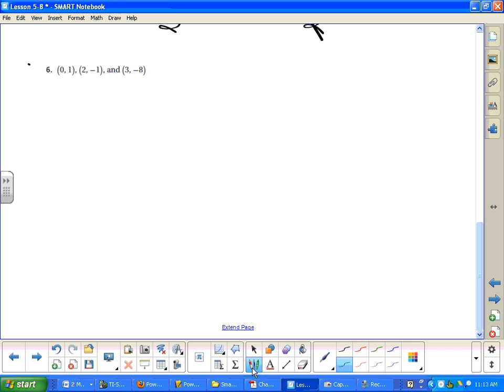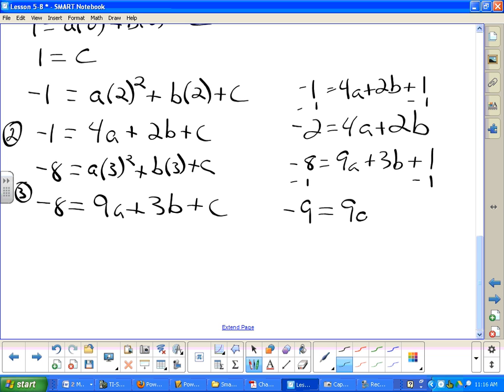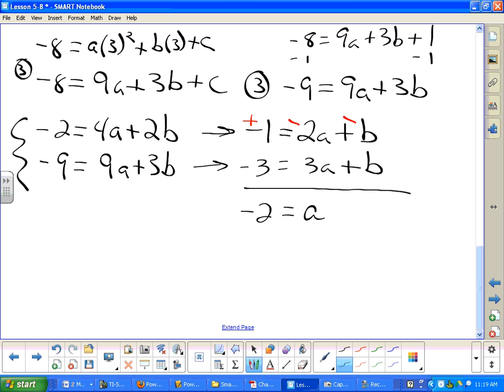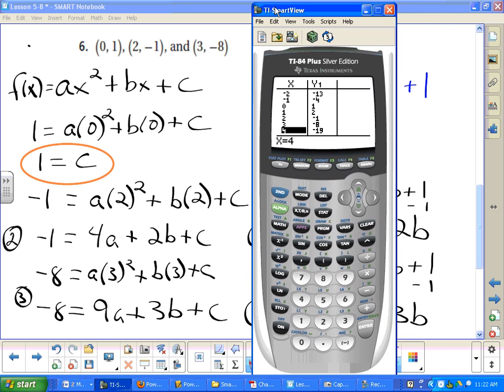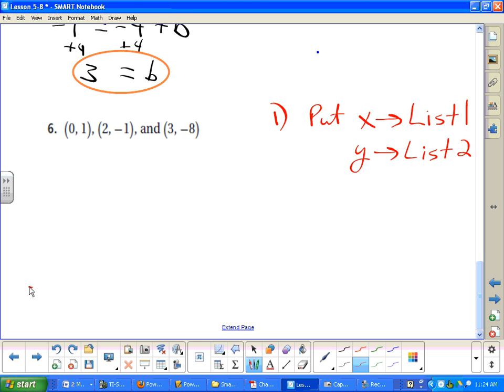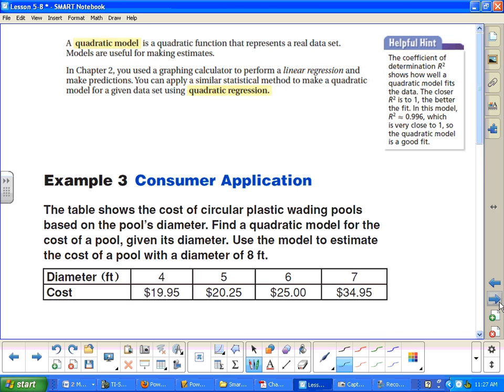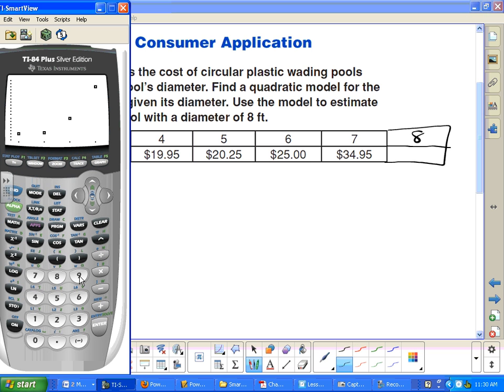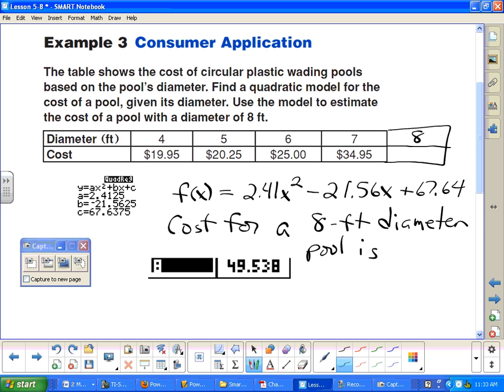Algebra B Lesson 58 A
Algebra B Lesson 5.8 A, Finding quadratic Functions